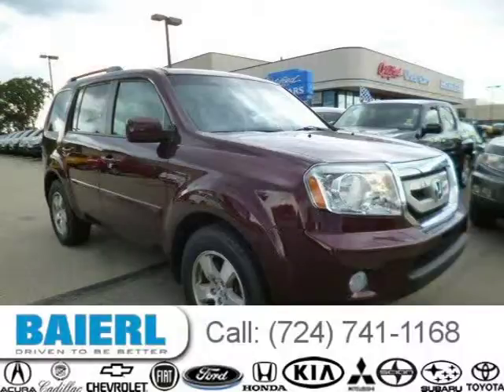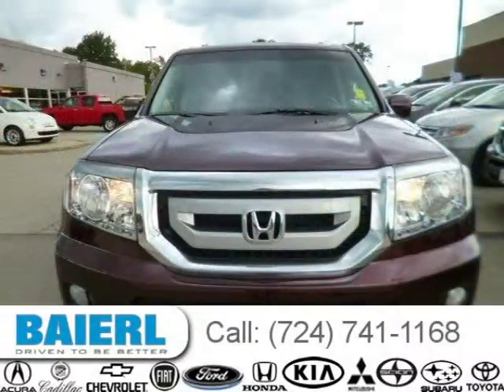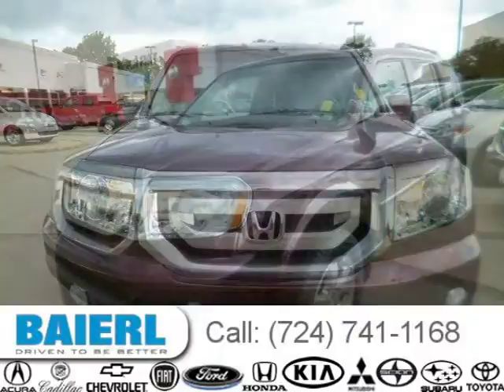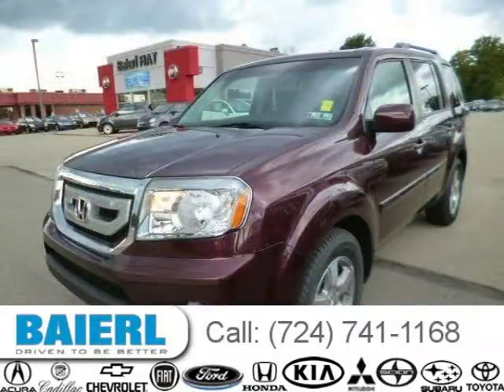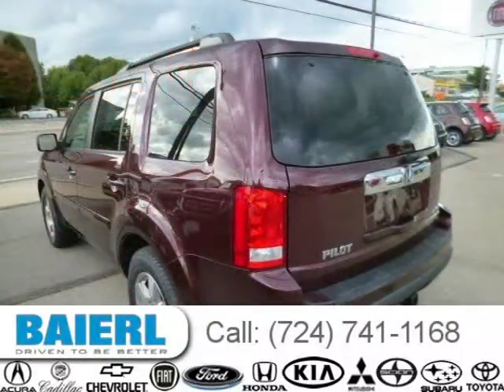2011 Honda Pilot Pittsburgh Wexford Cranberry PA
Baierl Honda
10430 Perry Highway, Wexford PA 15090

Price: $ 27,700
Mileage: 37,720
Trim: EX-L w/ RES
Ext. Color: Dark Cherry Pearl
Int. Color: Black
Transmission: 5-Speed Automatic
Engine: 3.5L V6 24V MPFI SOHC
Doors: 4
Stock #: SE7917B
VIN: 5FNYF4H66BB091958
Description:  Pilot EX-L RES, Honda Certified, 4D Sport Utility, 4WD, Dark Cherry Pearl, 1 OWNER, CLEAN CARFAX, Honda Certified - 7 year / 100,000 mile warranty, 3rd row seats: split-bench, Alloy wheels, BOUGHT NEW HERE, Front dual zone A/C, Heated front seats, Leather-Trimmed Seat Trim, Power moonroof, Rear air conditioning, Rear DVD Entertainment System, and Rear-View Camera. There is no better time than now to buy this durable 2011 Honda Pilot. You just simply cant beat a Honda product. Honda Certified Pre-Owned means you not only get the reassurance of a 12mo/12,000 mile limited warranty, but also up to a 7yr/100k mile powertrain warranty, a 150-point inspection/reconditioning, and a complete CARFAX vehicle history report. New Car Test Drive said, ...plenty of cargo and people versatility in an efficient package, with towing capacity for light loads and the available confidence of all-wheel drive... Awarded Consumer Guides rating as a 2011 Midsize SUV Best Buy. PLUS THE BAIERL HONDA ADVANTAGE - 1 YEAR COMPLIMENTARY MAINTENANCE. Baierl Automotive is proudly serving.Pittsburgh, Wexford, North Hills, McCandless, Cranberry, Mars, Seven Fields, Zelienope, Bakerstown, Pine Richland, Gibsonia, Hampton, Indiana Township, Valencia, Franklin Park, Ross Township, Glenshaw, Sewickley, Sewickley Heights, Harmony, Harmony Township,  Aliquippa, Edgewood, Ambridge, Baden, Conway, Economy, Beaver Falls, Butler, Hampton Township, Ben Avon, Bellevue, Brighton Heights, Ellwood Ci